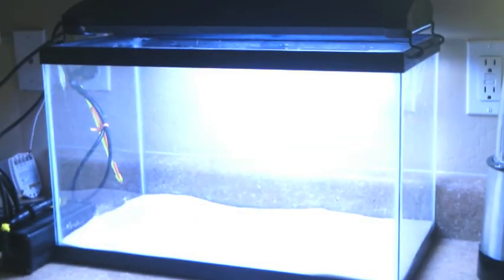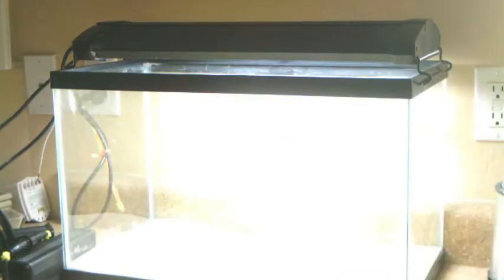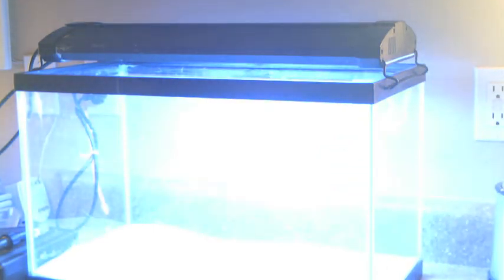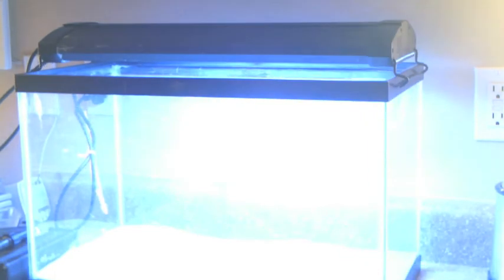10 gallon nano subscriber build